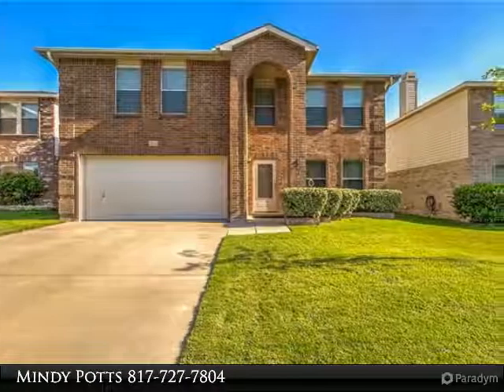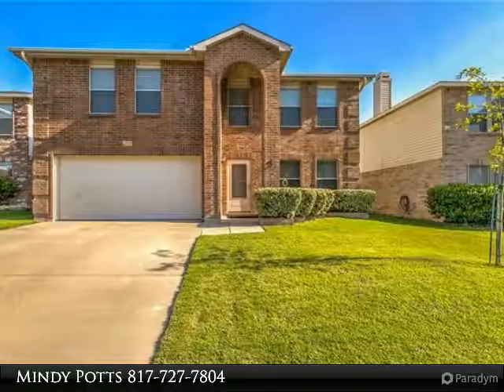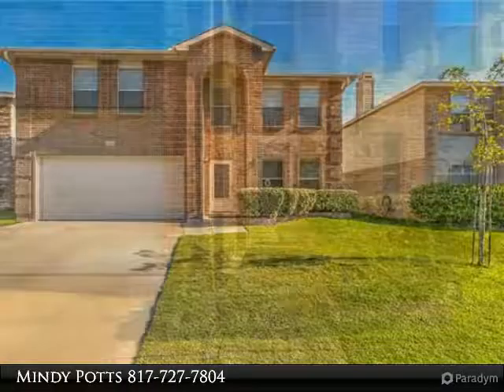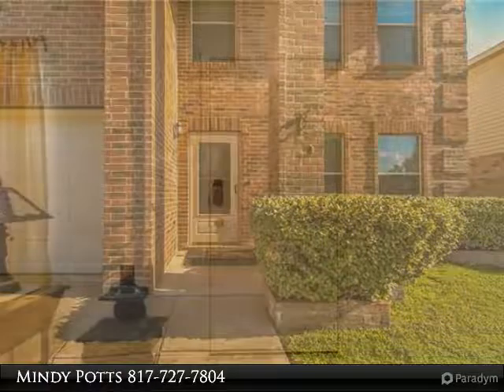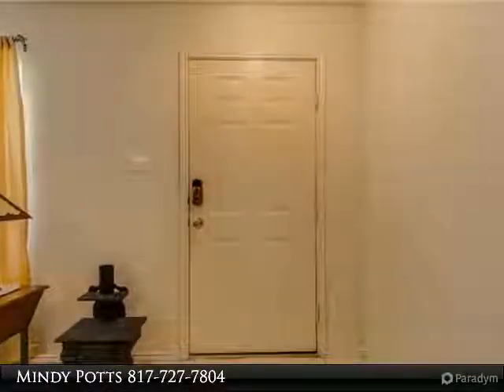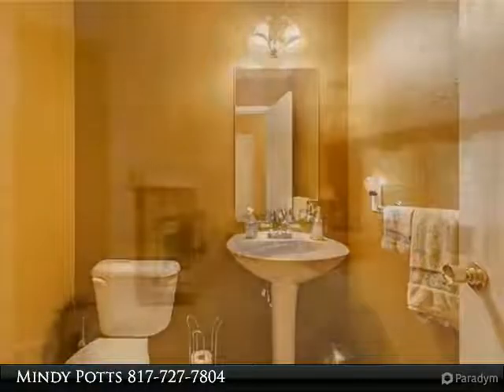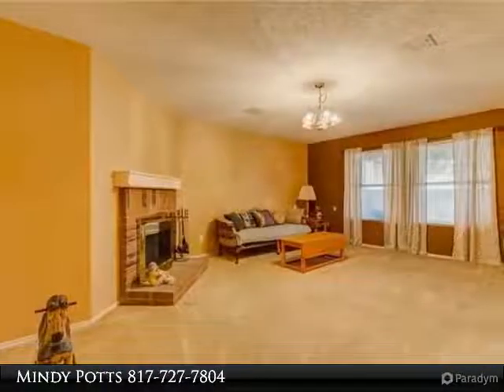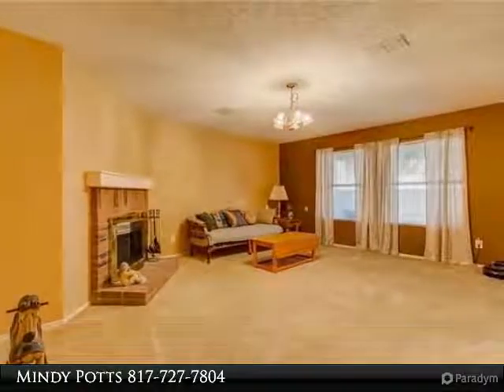Homes for Sale - 2032 Navada Way, Fort Worth, TX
Amazing 4 bedroom, 2.5 bath home with a 2 car garage is perfect for your family full of teenagers! Two living rooms down stairs are perfect for family gatherings. The upstairs bedrooms are large with huge closets and there's a great full bathroom with dual sinks, linen closet and medicine chest. Your new master suite is a true dream featuring soaker tub, walk-in closet and dual sinks. Home has a new HVAC unit, new roof only 8 months old, sprinkler system in the front and back yard and much, much more!

Presented By:
Mindy Potts, Keller Williams Realty Johnson County